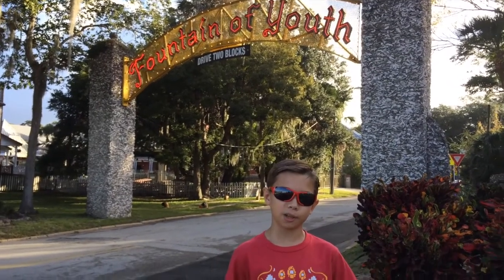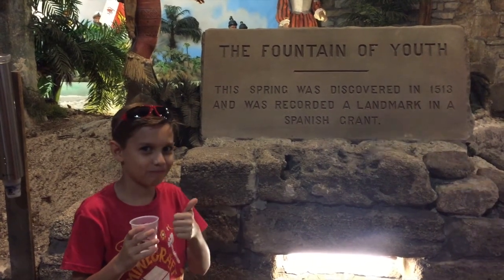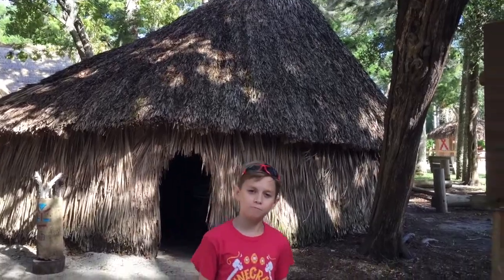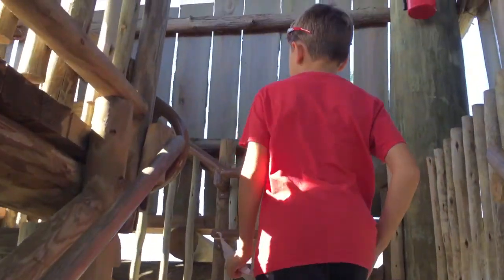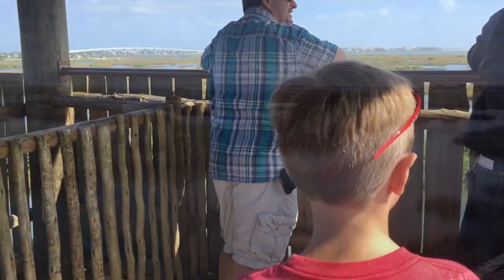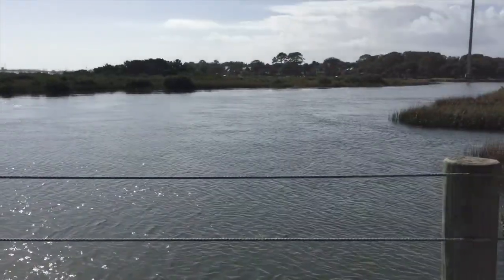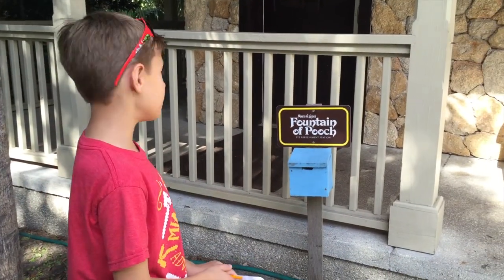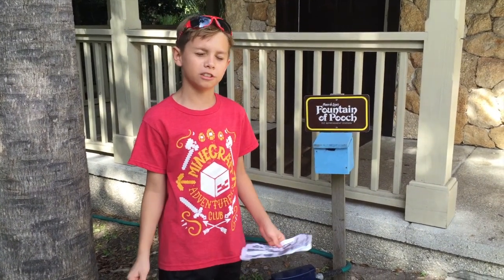The Fountain of Youth...... AND DOLPHINS!?/VlogVentures #5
On this VlogVenture we vista The Fountain Of Youth, featuring a fountain that makes you young forever!. AND DOLPHINS!?